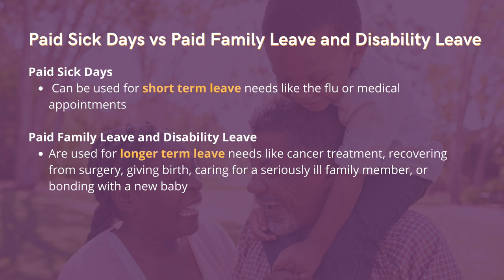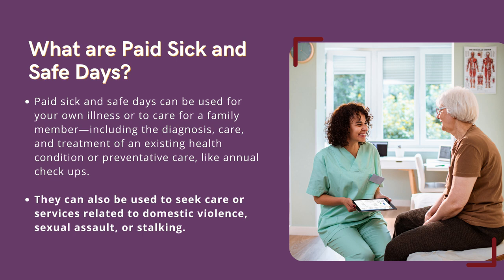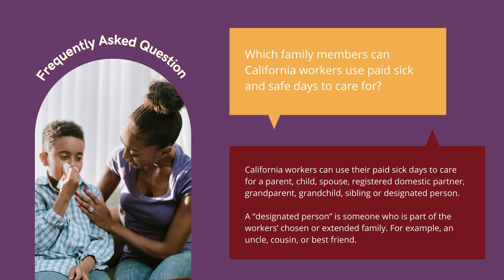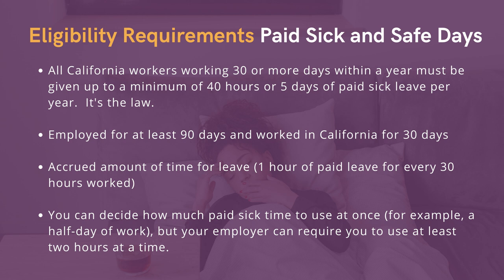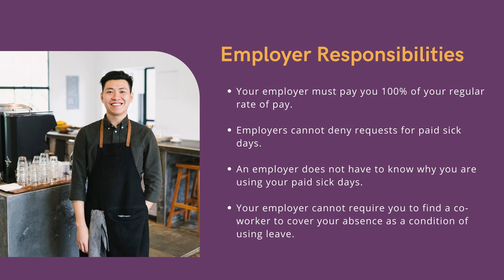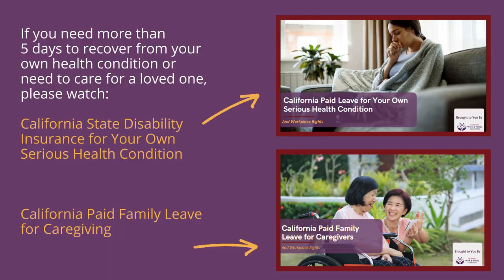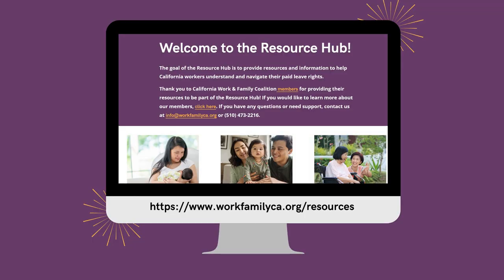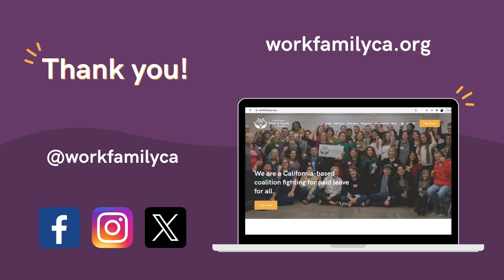California Paid Sick and Safe Days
This short video is focused on California Paid Sick and Safe Days.

Below you will find the link to the presentation slides and resources that are hyperlinked within the presentation slides:

Paid Leave: What is it, Who Can Use it and How to Apply

El Permiso Familiar Pagado: Que es, Quien Puede Usarlo, y Cómo Solicitarlo

Legal Aid at Work: Helpline 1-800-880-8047

SDI Online Tutorial (Step-by-Step Guide to Fill Out Claims such as PFL)